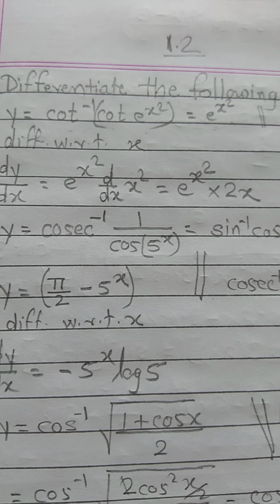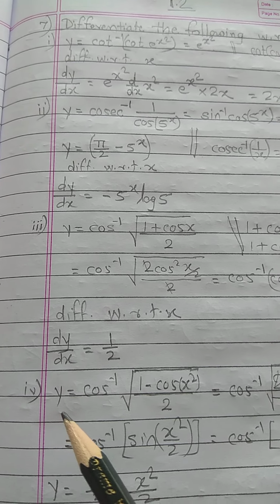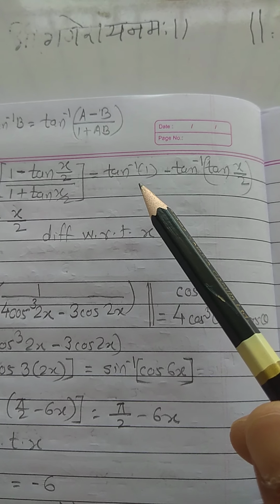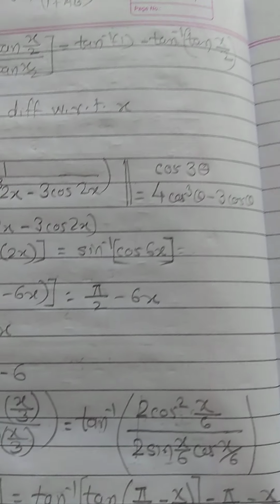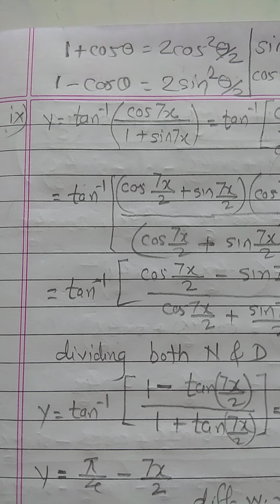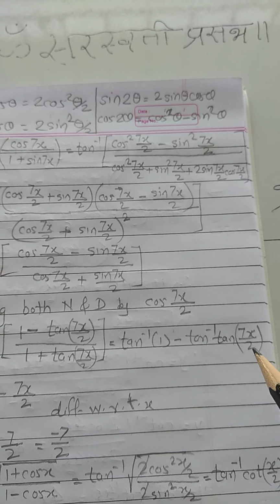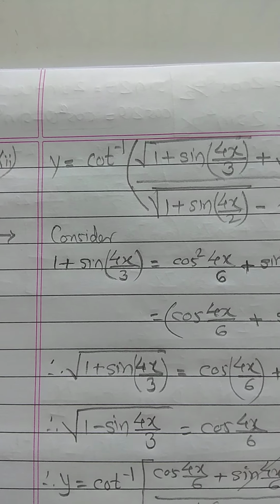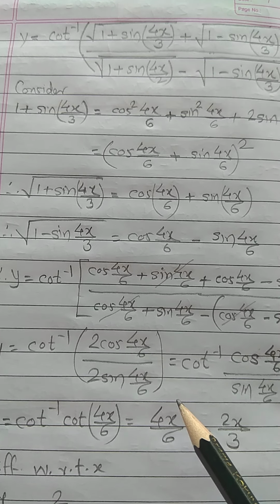Differentiation ex 1.2Q7